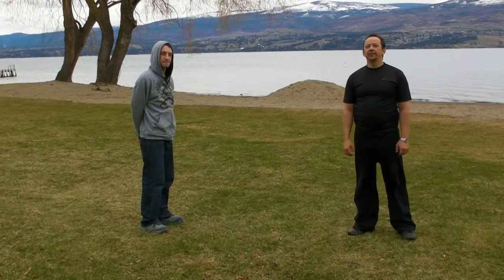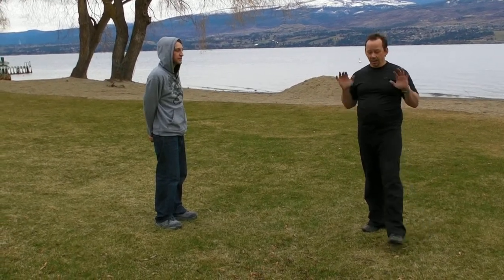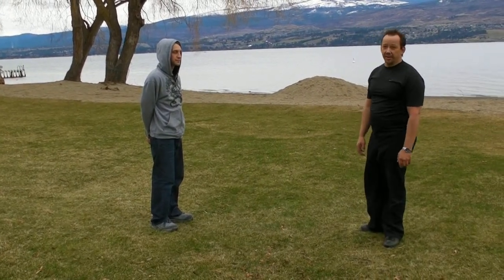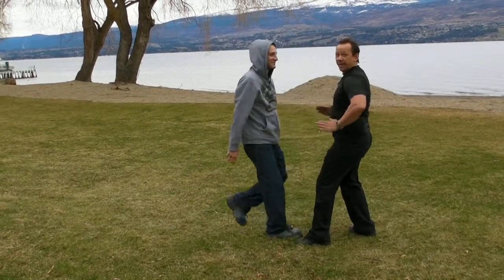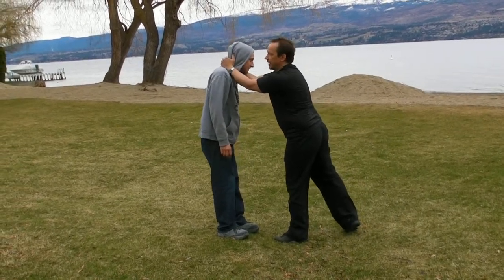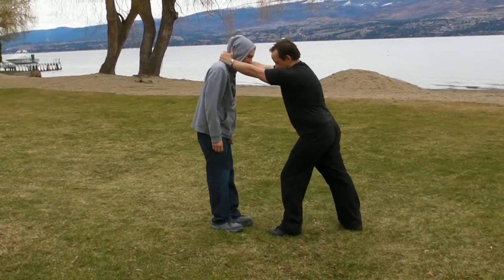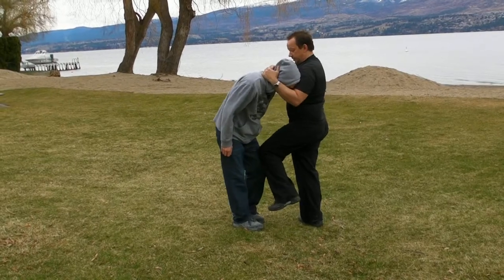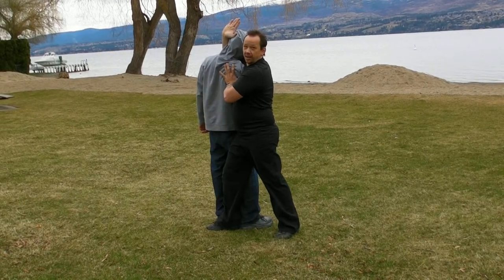Reaching and shoveing defence.